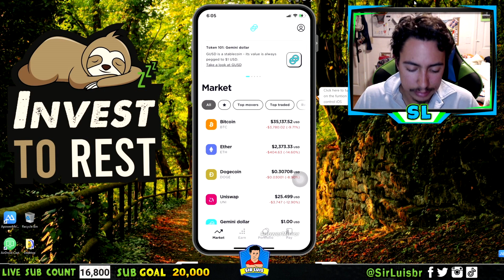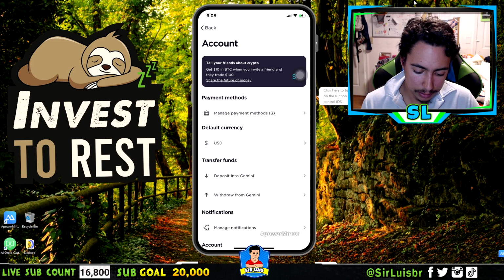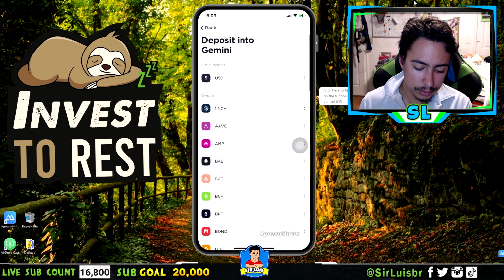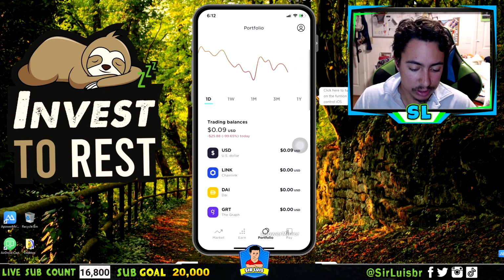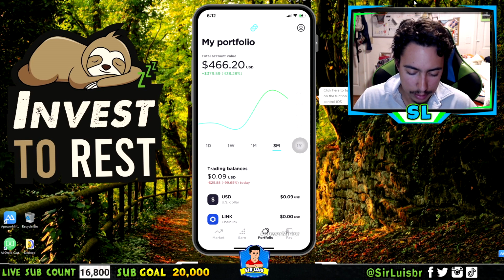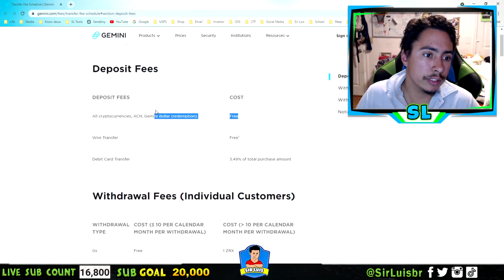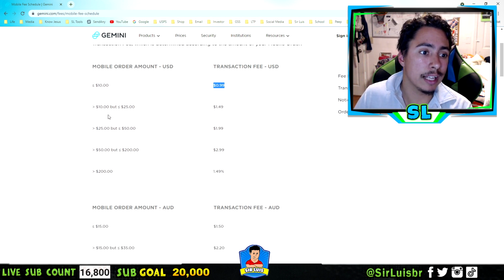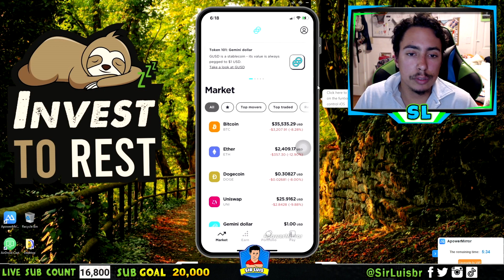Gemini Crypto App Review Earn Crypto Interest Daily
Gemini App Review Earn crypto interest with Gemini Earn where you can earn interest on your crypto paid out daily. This video I go in depth on the Gemini crypto exchange where you can purchase crypto and altcoins by connecting your bank or depositing cryptos. I show you the pros and cons of gemini and the fees for withdraw and trading. I show how to pay lowest fees when buying and also when withdrawing crypto. I also talk about the upcoming gemini crypto credit card. The link to join gemini is below. You can earn 10 dollars in bitcoin

Gemini ⬇ Earn 10 Dollars in Bitcoin

Timestamps
Intro: (0:00)
Gemini Main Page: (0:51)
Gemini Earn: (3:40)
Gemini Portfolio: (5:31)
Gemini Fees (7:45)
Outro: (10:50)

My Favorite Crypto Apps ⬇
Voyager App ⬇

My Equipment 🔰